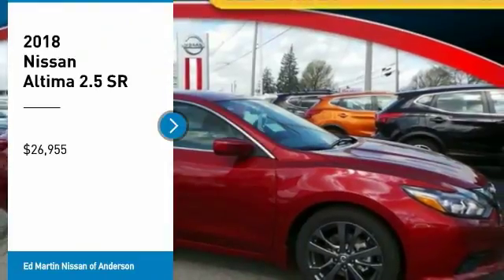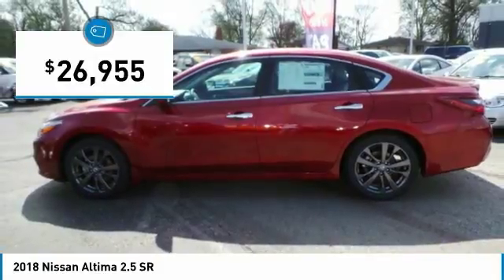2018 Nissan Altima 870315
2018 NISSAN ALTIMA Anderson, IN
Stock# 870315

Ed Martin Nissan of Anderson
2115 E 53rd St

The premium exterior design of the 2018 Nissan Altima, from the powerful lines to the available LED headlights, is a modern vision shaped in the wind tunnel, then achieved through innovative manufacturing processes. The boldly designed grille gives Altima an aggressive, signature look that hints at this vehicle s thrilling capabilities. Altima s available LED headlights with signature make an unforgettable impression day or night. The beautifully designed interior greets you with available luxurious, soft leather-appointed seats. From there, you ll notice the intuitive layout of the driver-centric cockpit. All around you, style, comfort, and quality materials are there to remind you, Altima puts a premium on making you comfortable. With available dual zone automatic temperature control, you and your front passenger can cool or heat your side of the cabin just the way you like it. Call hands-free to invite friends to dinner. Or find the cheapest gas on your way out for the night. You can even access your compatible smartphone through Apple CarPlay and Android Auto all from your car's built in display. Whether you choose the potent, yet efficient, 179-hp, 4-cylinder engine or the legendary 270-hp V6 engine, you ll get innovative engineering and maximum power delivery.We use MARKET BASED PRICING & HASSLE FREE PRICING here at ED MARTIN! This means we align asking prices with market data for each particular vehicle we sell. The end result is a GREAT PRICE FOR YOU! We have found that if we do not offer a competitive price online, we become obsolete in an ever changing vehicle market! Come to Ed Martin and experience the difference of doing business with industry leaders! Ed Martin has been offering the highest quality new & pre-owned vehicles since 1955. Call today for details on any of them!We want to be your dealership and will better any other written offers from the Indianapolis area. NMAC financing required. Additional program available for college grad, military, owner loyalty, and other market/owner specific programs.